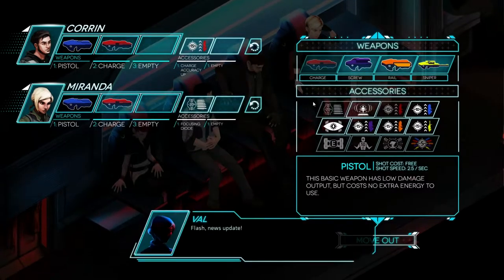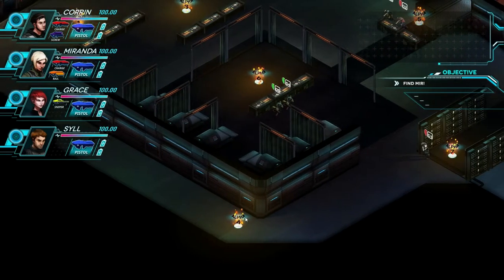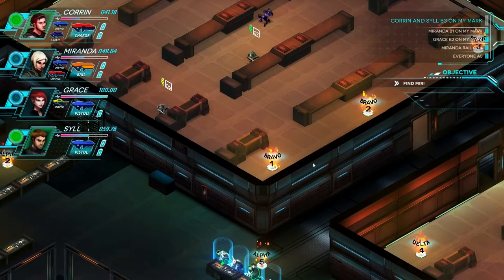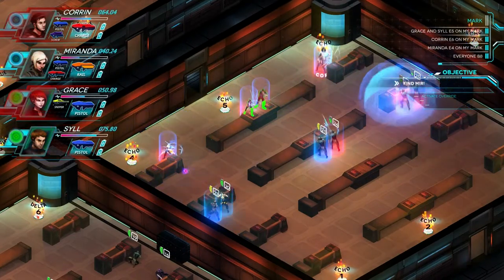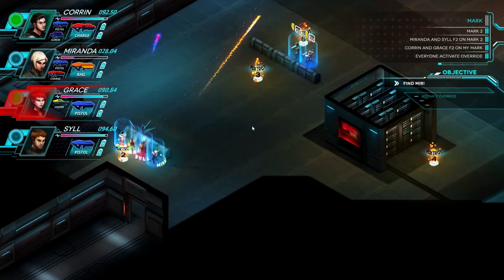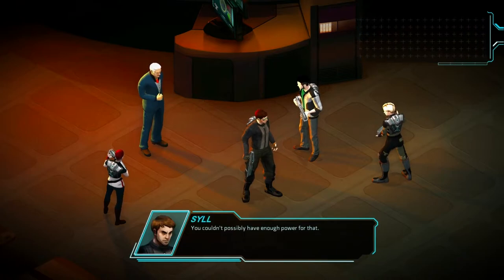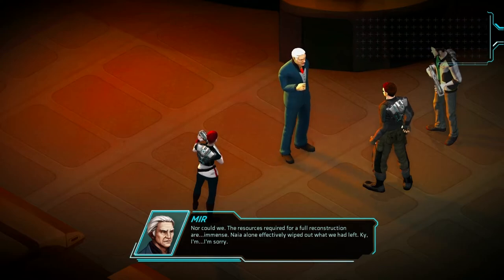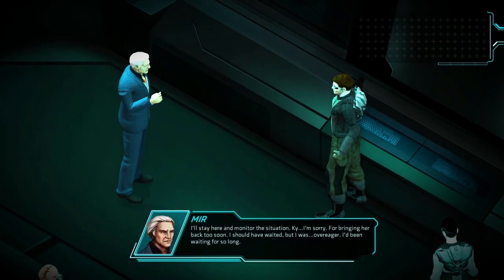Let's Play There Came an Echo - Ep.05 - Flabbergasted!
Episode 05 - Flabbergasted!

We obtain some information from Mir about Syll/Ky, and his girlfriend. It surprises the hell out of everyone.